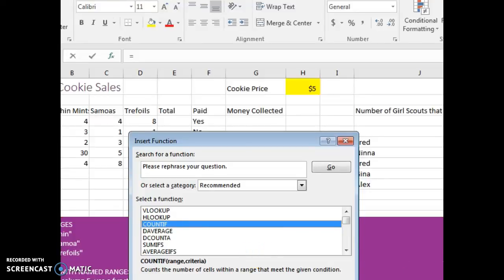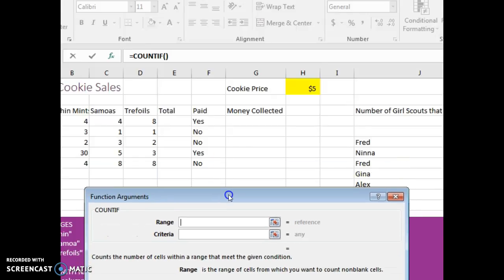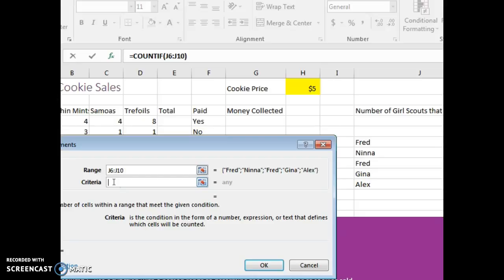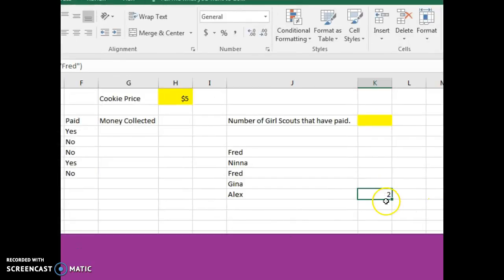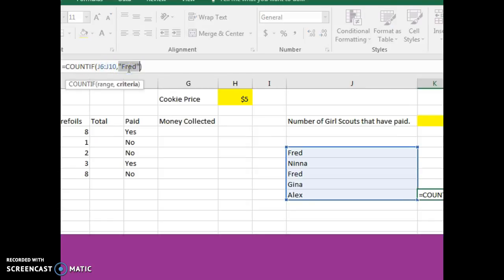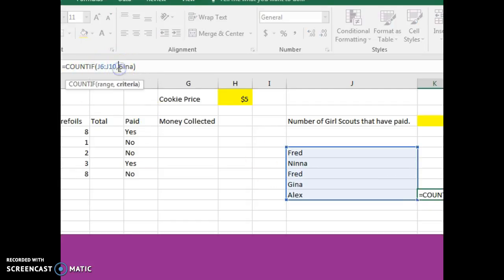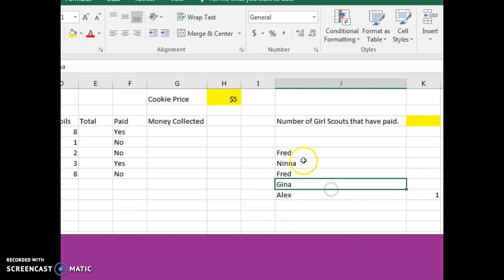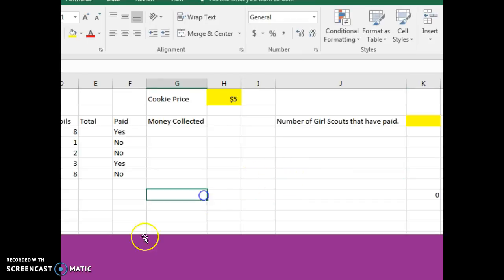countif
Countif in Excel 2016